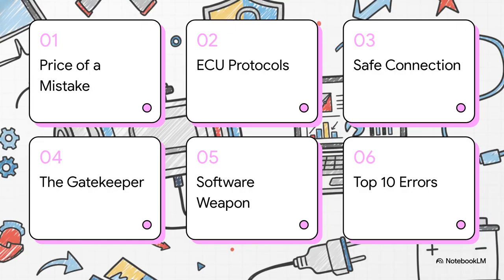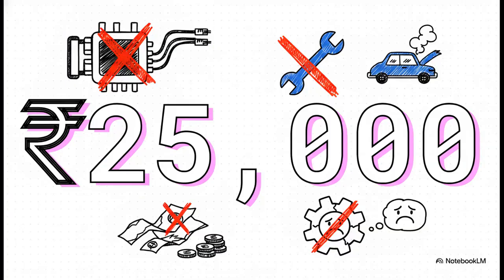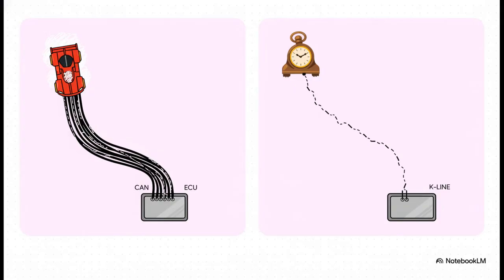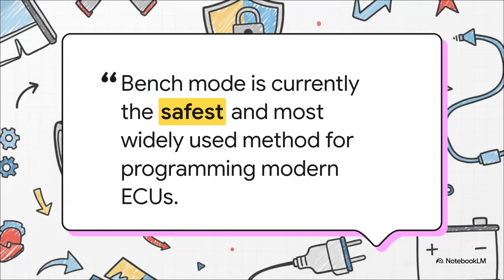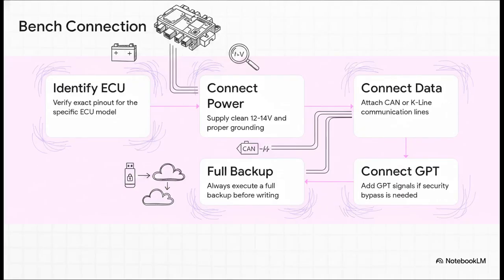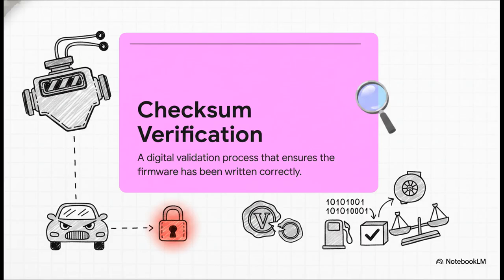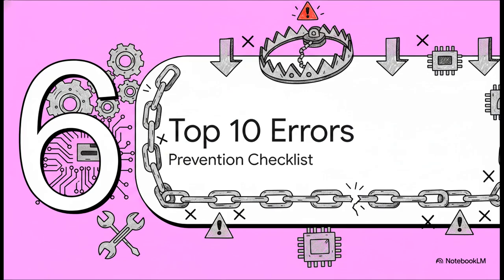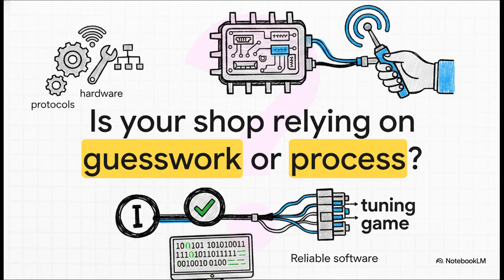Mastering ECU Pinning